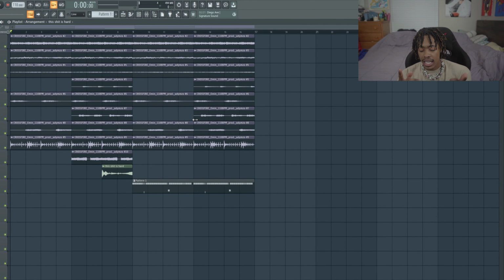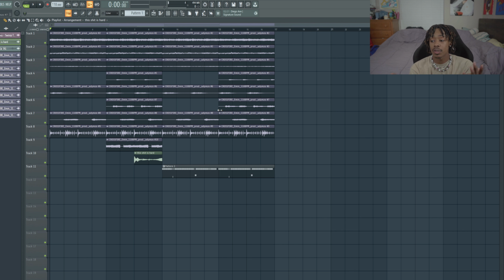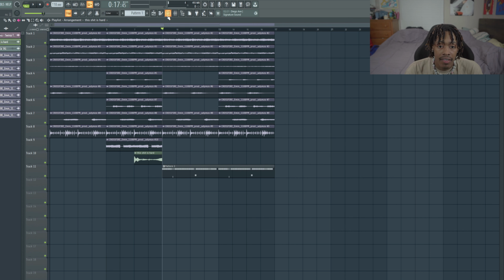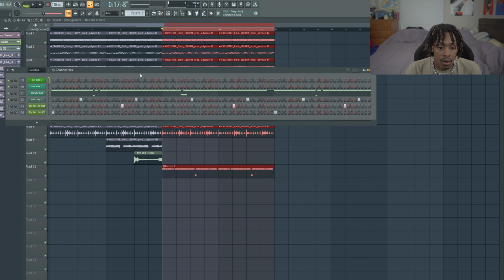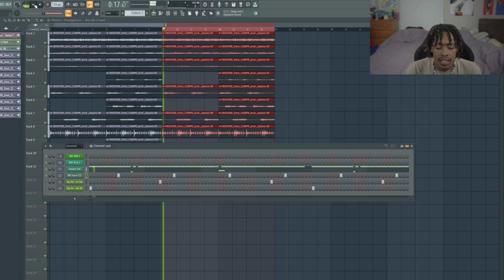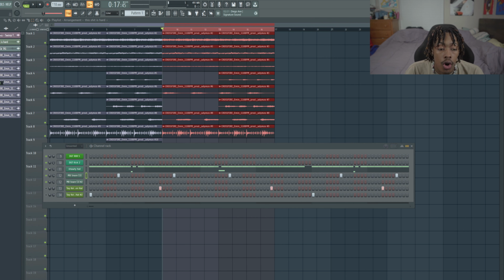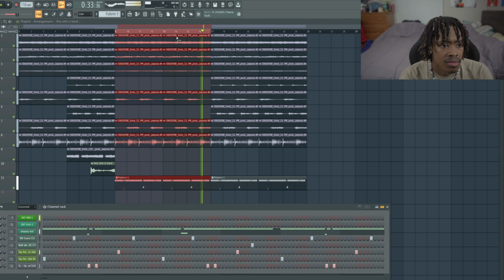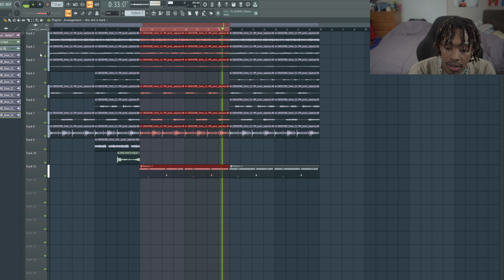How I Made a FIRE Travis Scott Type Beat for KidNowo!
In this video, I'm sharing how I made a FIRE Travis Scott type beat for KidNowo! If you're looking to make your own Travis Scott type beats or just get some inspiration, this video is for you!

This beat is inspired by Travis Scott and his music, so if you're a fan then you'll love this beat! In this video, I'll show you how to create the beat, along with some tips on how to get the most out of it! If you're looking to make some serious beats then this is the video for you!